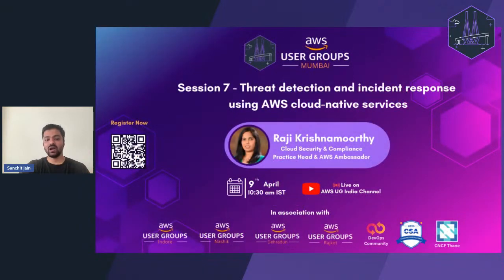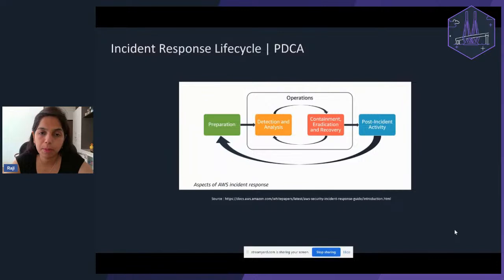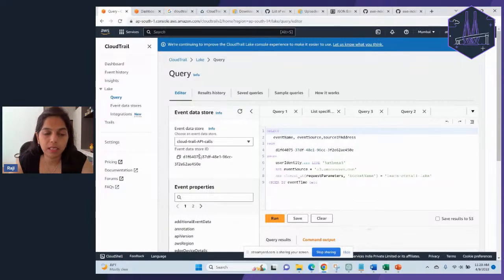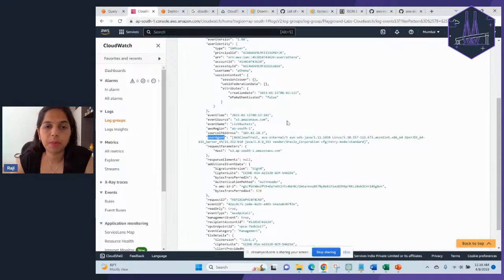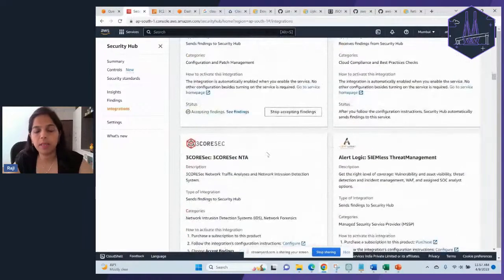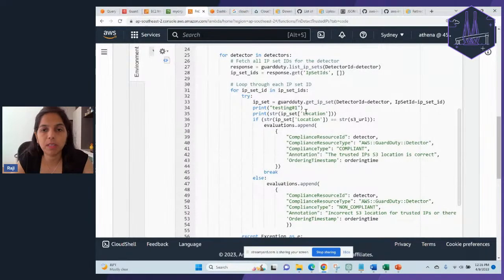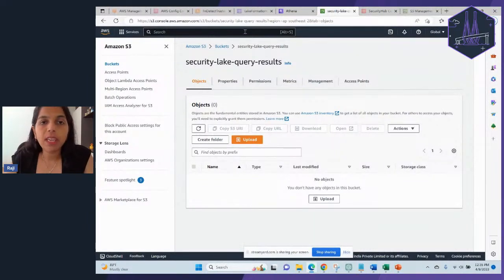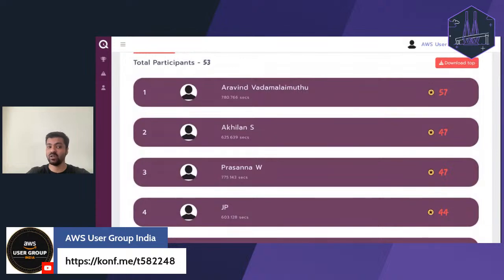Security Series Session - 7 : Threat detection and incident response using AWS cloud-native services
This session will provide a walkthrough on designing Threat detection and incident response using AWS cloud-native services.